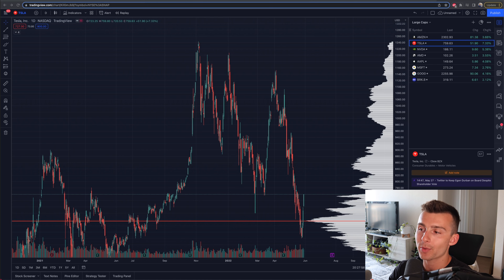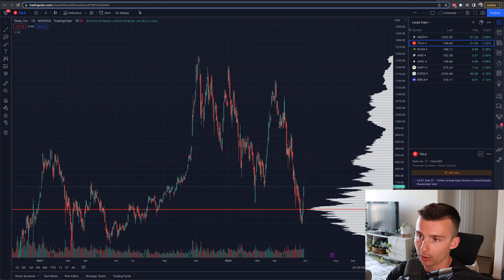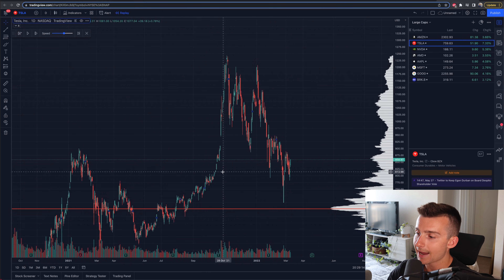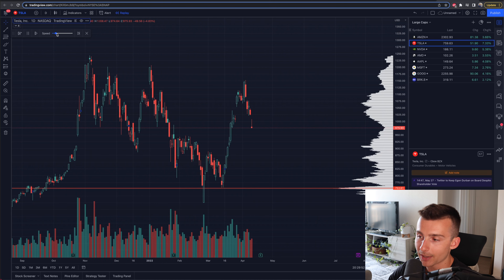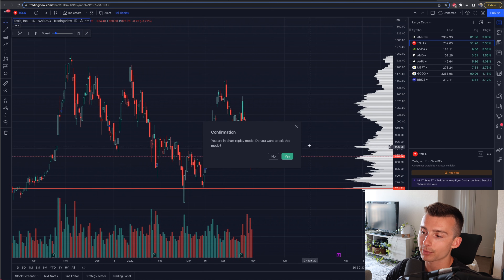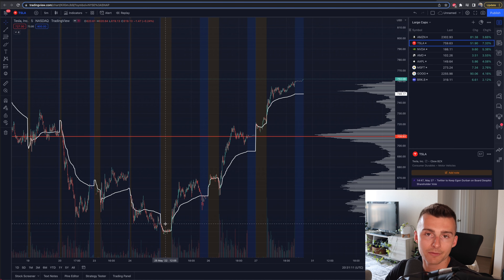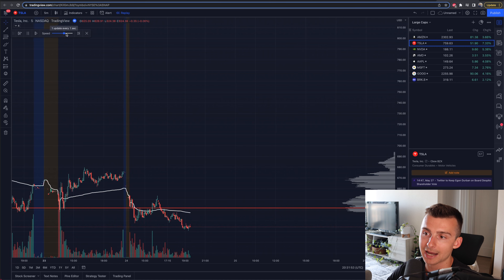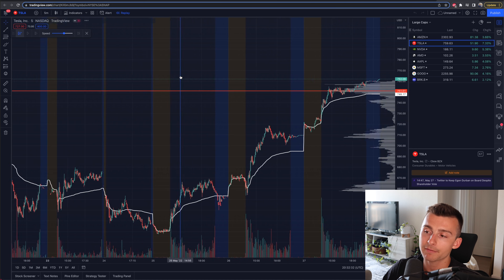How To Use The Replay Feature On TradingView | TradingView Replay Tutorial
In this video we are covering the replay feature on TradingView. We cover how it works, how to use it and more!

                                  🔽 RESOURCES 🔽